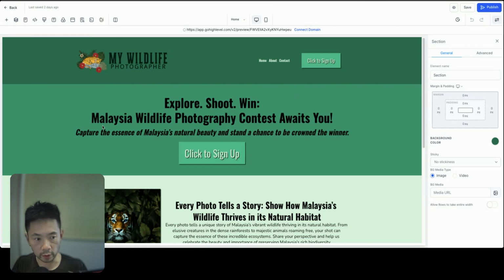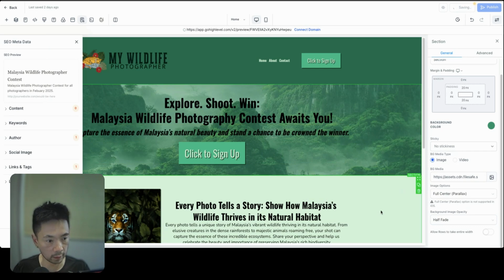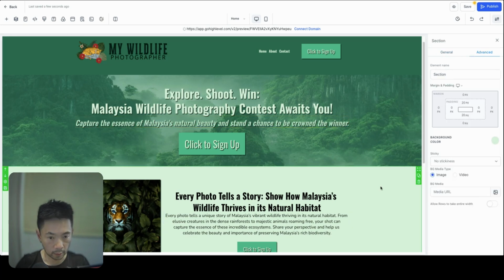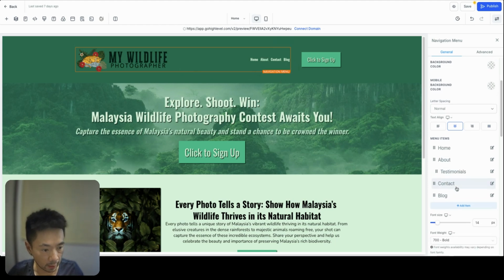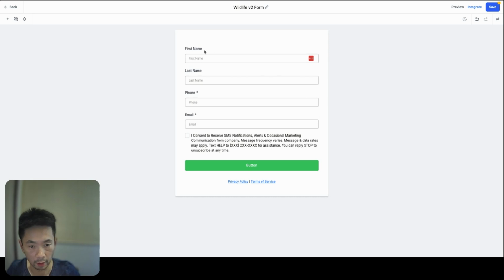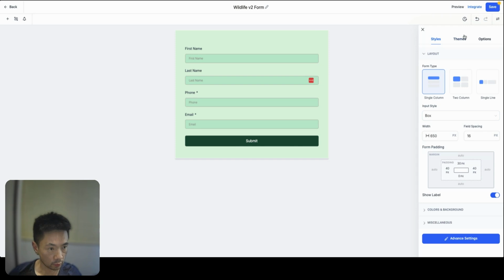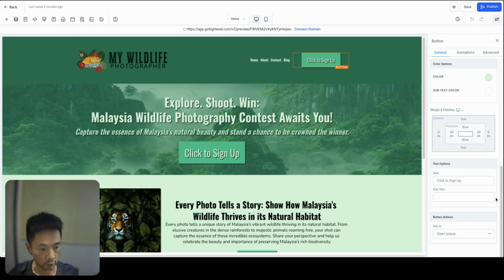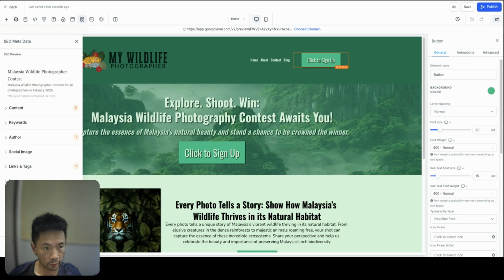GoHighLevel Website Builder Tutorial. Updated for 2024 Part 2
GoHighLevel Website Builder Tutorial updated for 2024

Free Course!

Follow along with this GoHighLevel Website Builder Tutorial to learn how to build your own website in just 36 minutes! Easy, step-by-step guide for beginners.

Learn to use GoHighLevel for free!